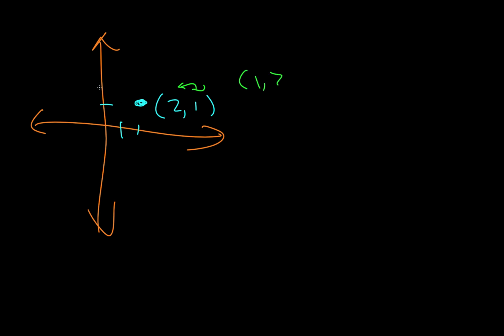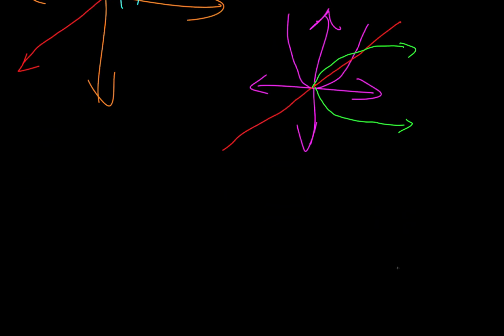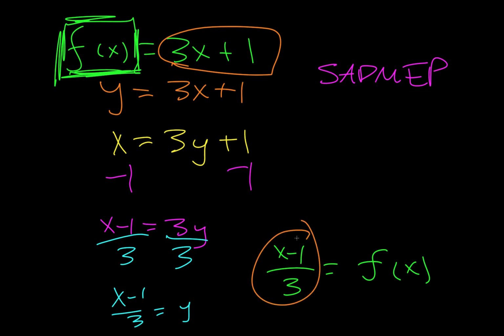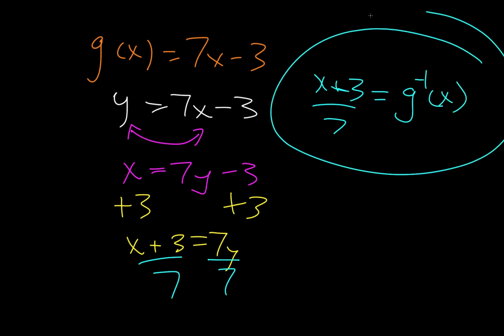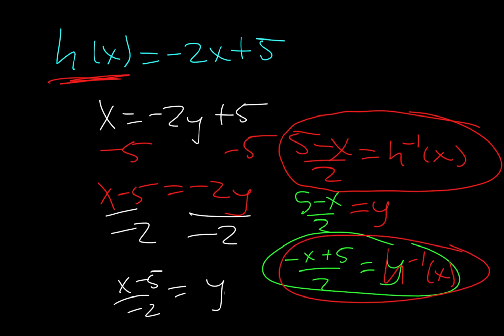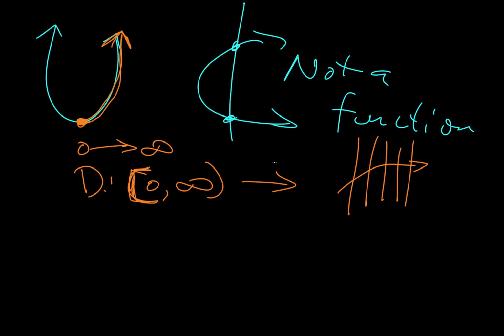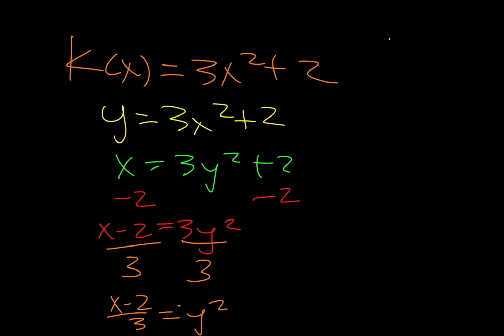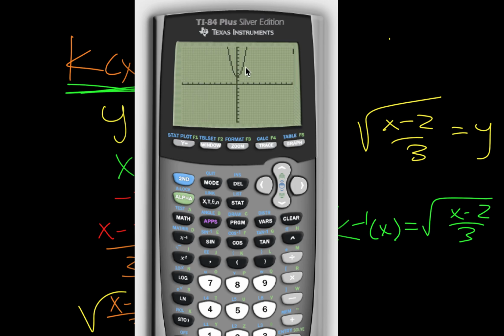SM2 - 2.Db (Part 1) - Inverse Functions